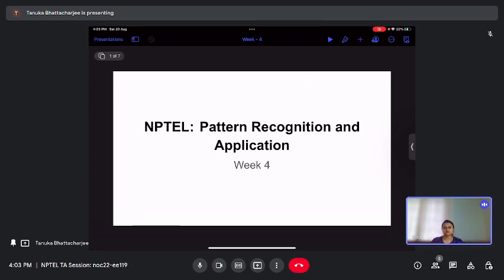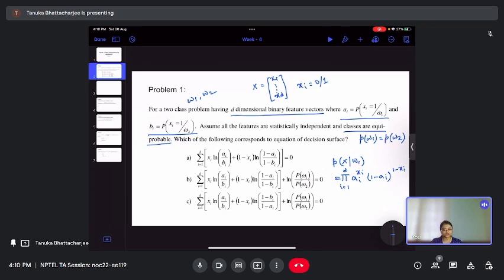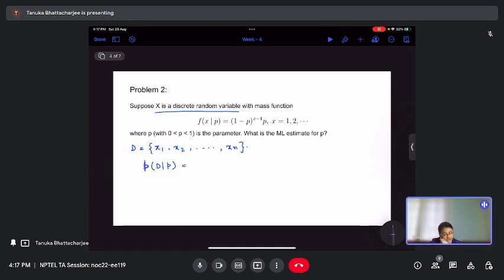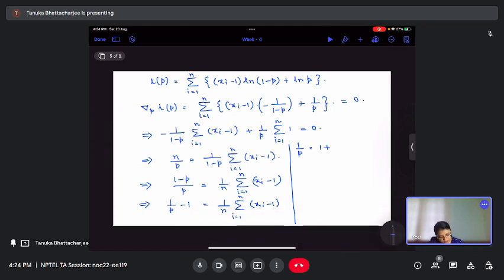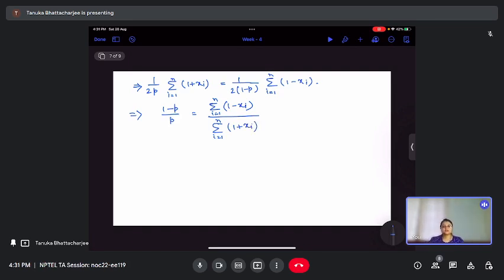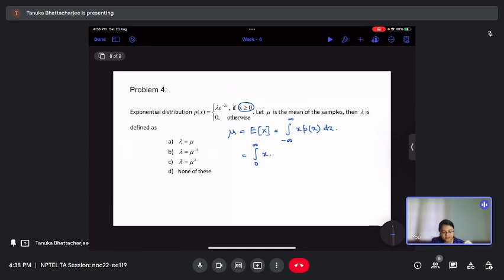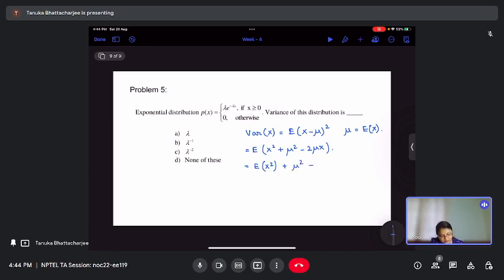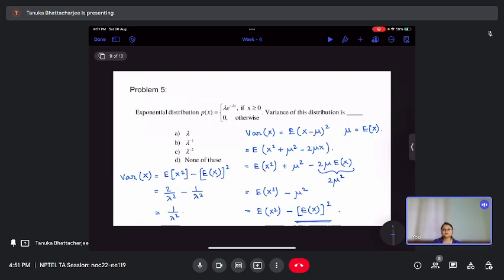noc22-ee119: Week 4